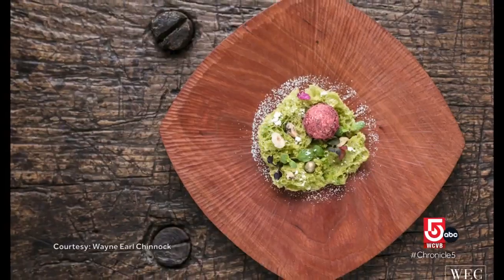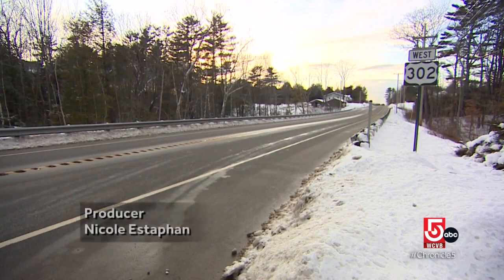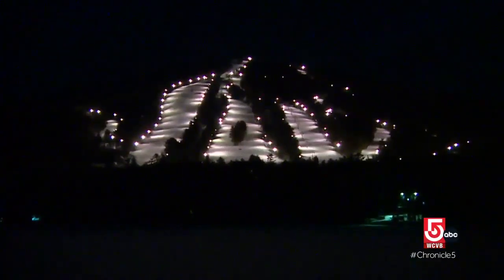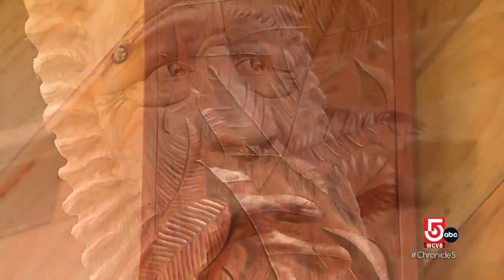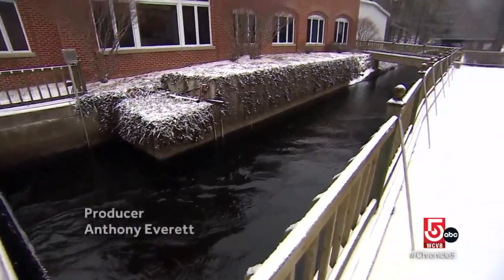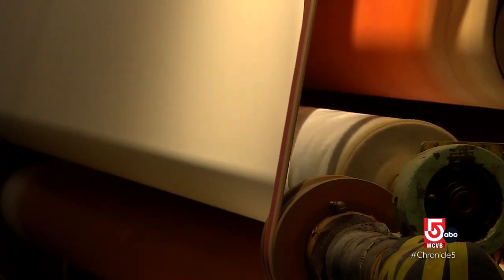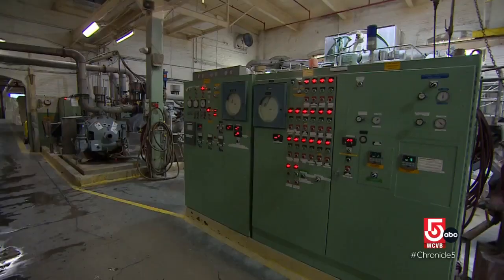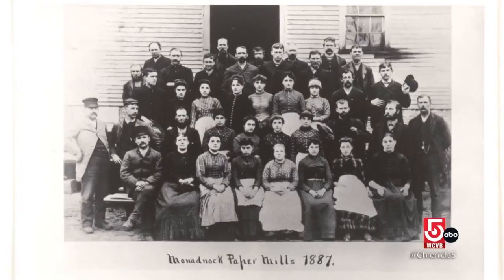From woodworking to paper making